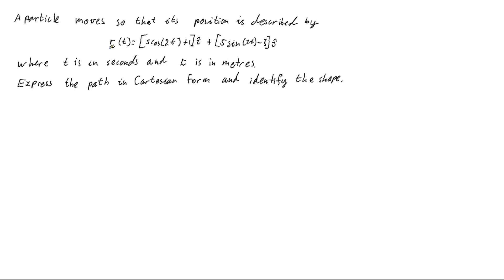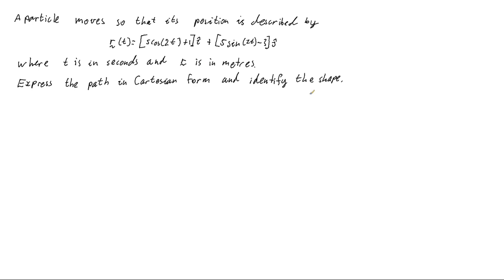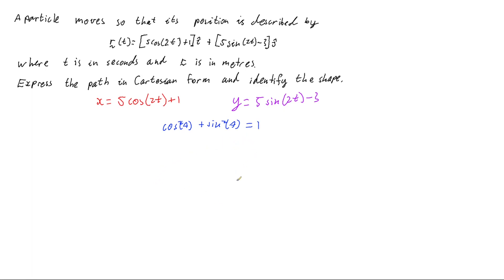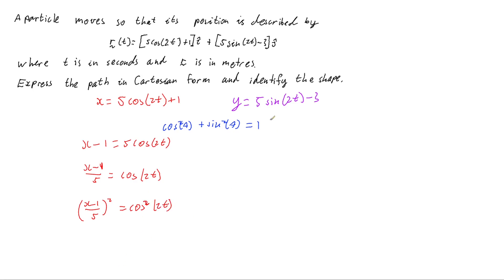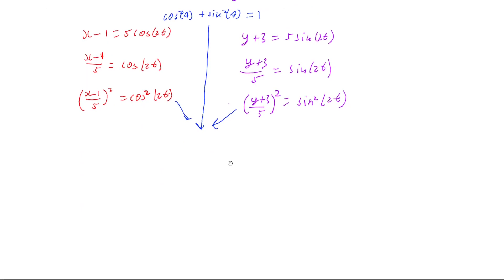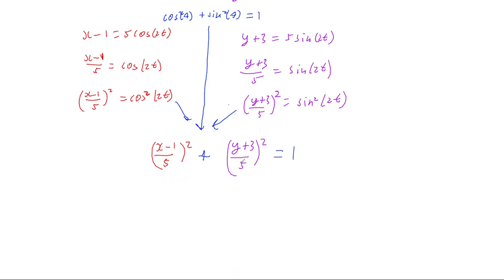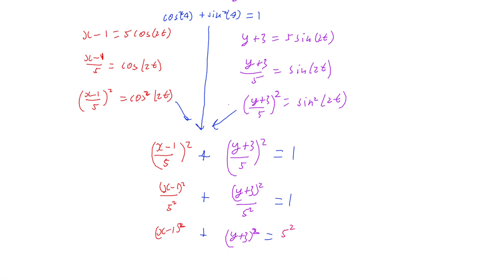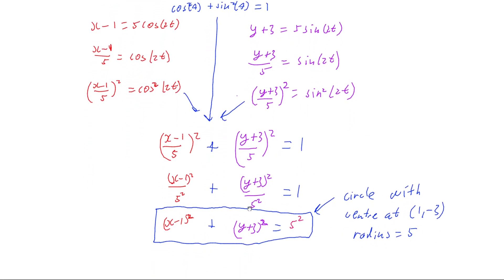Vector Equation function of Path of Motion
This video looks at how a vector equation is used to describe the motion of a particle and how to express that motion in Cartesian form and identify what shape the path is.